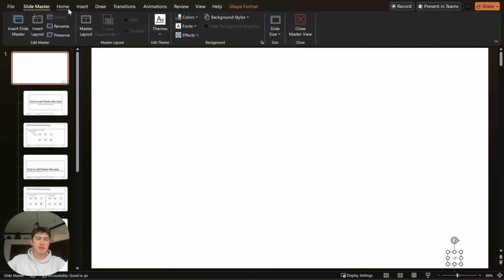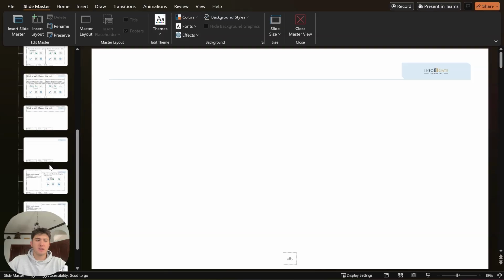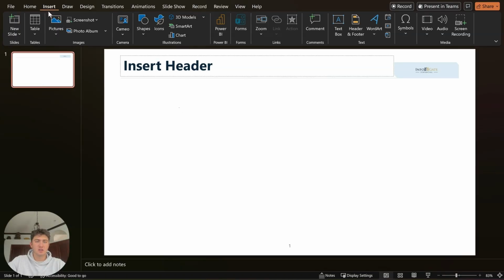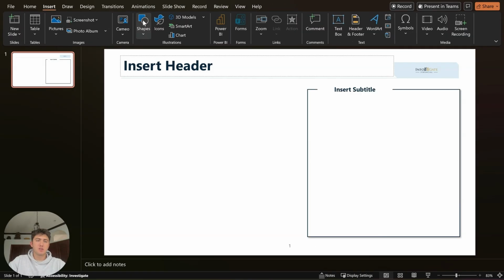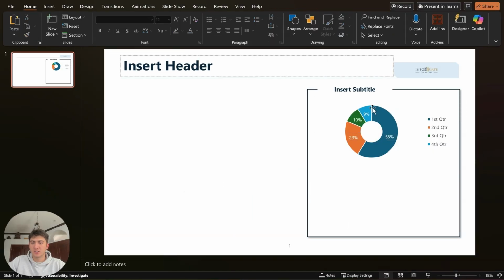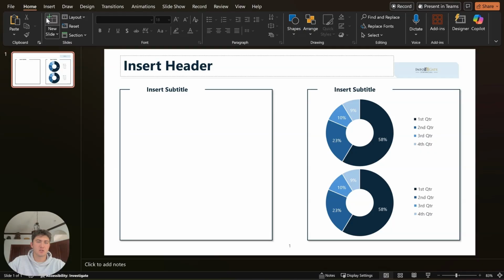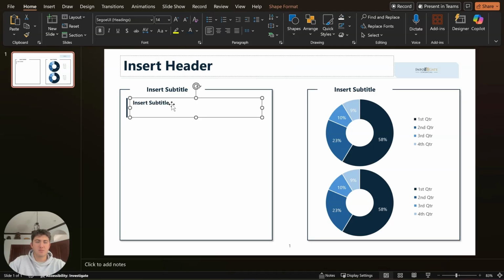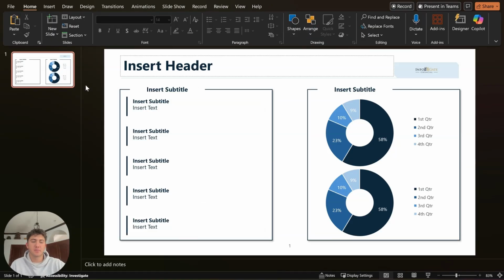Become an Investment Banking Analyst! ($120 million deal experience) Episode 7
Noah Shares how to build investment banking slides so you can land an internship.

About: Our purpose is to help finance majors and college students land investment banking internships through the Investment Bank Academy by providing practical deal training seen on the job.